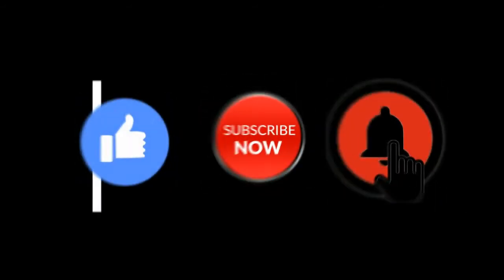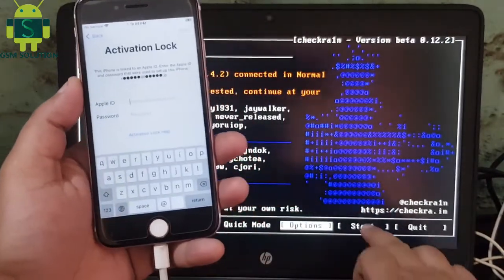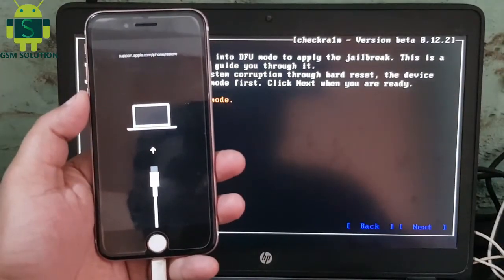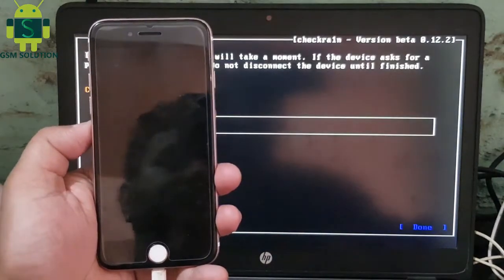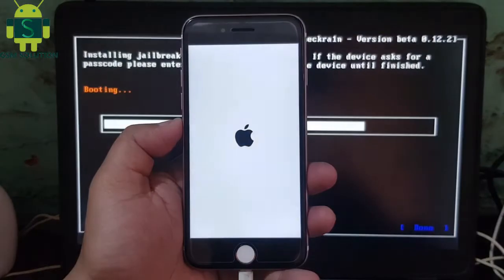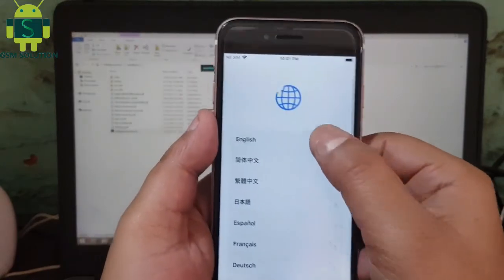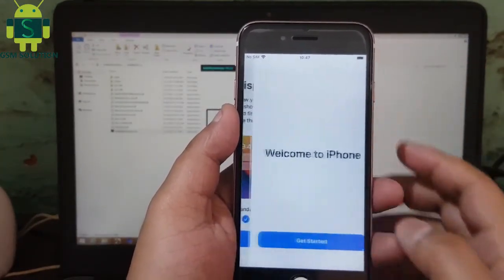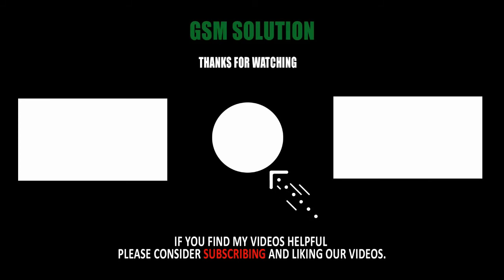[Windows] iOS14.4.2 Untethered iCloud Bypass MEID Device Free.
Offical Unlocking Web: Godunlock.com
2# See step by step in video, if you have error in process bypass icloud. pls comment here, i will reply soon.